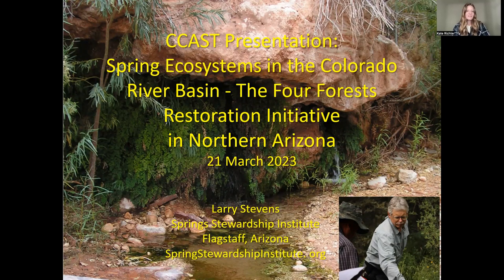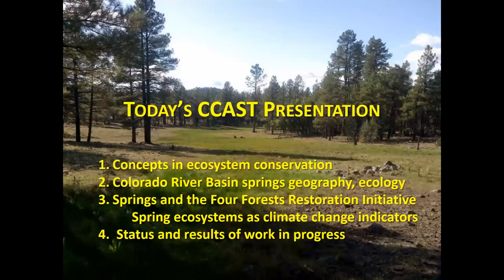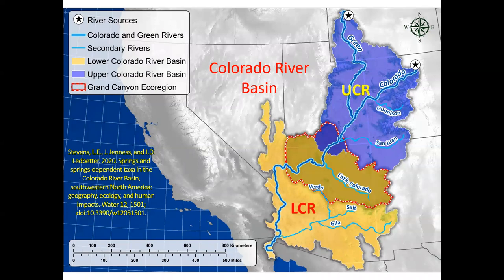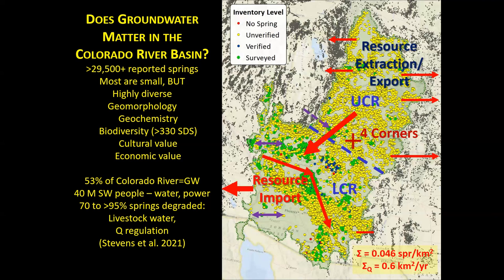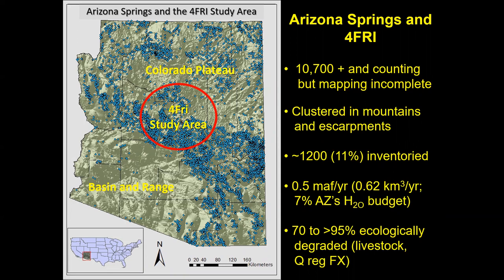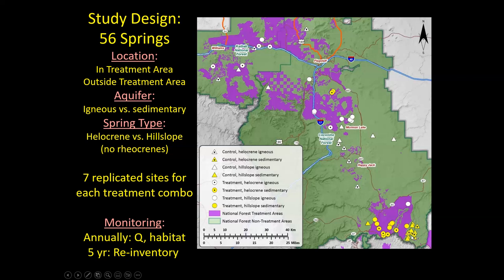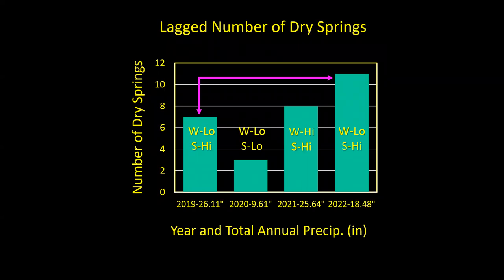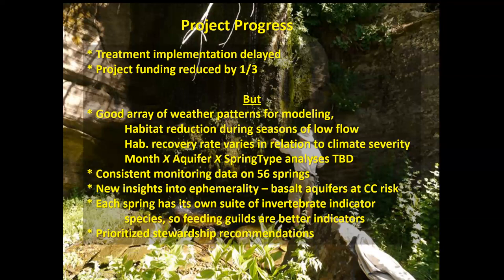Springs Monitoring for the Four Forest Restoration Initiative in Northern Arizona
The Four Forest Restoration Initiative (4FRI) aims to restore 2.4 million acres of ponderosa pine and mixed conifer forest across four national forests in Northern Arizona to improve forest resilience to climate change and reduce the risk of increasingly frequent and severe wildfires. Treatments such as mechanical thinning and prescribed burns are anticipated to impact springs in the project area—keystone ecosystems of landscapes, and indicators of environmental change. However, there has been limited monitoring of the more than 20,000 springs throughout the Colorado River basin. The Springs Stewardship Institute is in year four of a five-year study monitoring how treatments affect spring ecosystems and influence aquifer recharge. The results will improve knowledge of spring ecosystems and inform future management considerations.

Presented by Larry Stevens, Springs Stewardship Institute